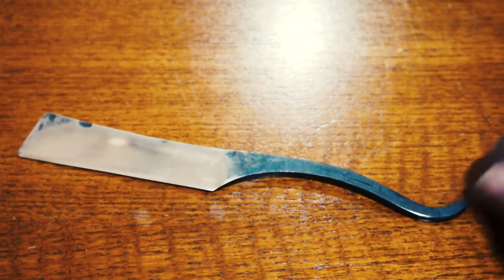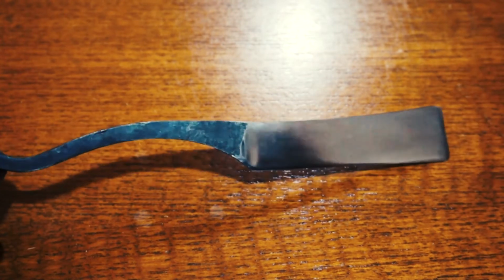Hand Forged Straight Razor Part 2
This is part two of my hand forged straight razor. This cutthroat shaving razor was made using car leaf spring steel that I salvaged and repurposed for this project. I plan to make a leather case for this razor, which I might make a video on later.